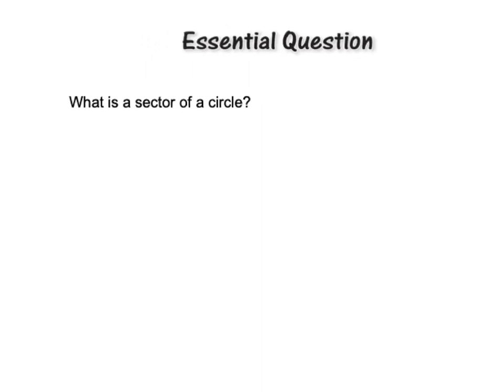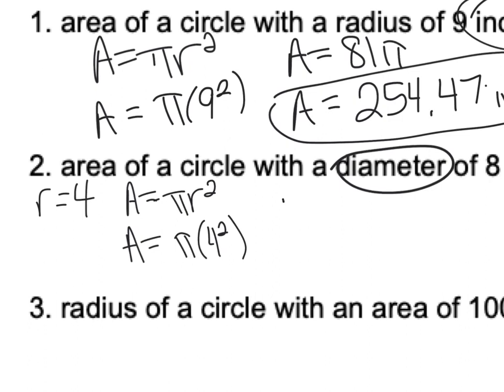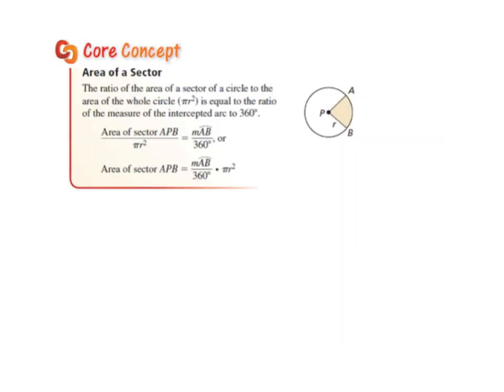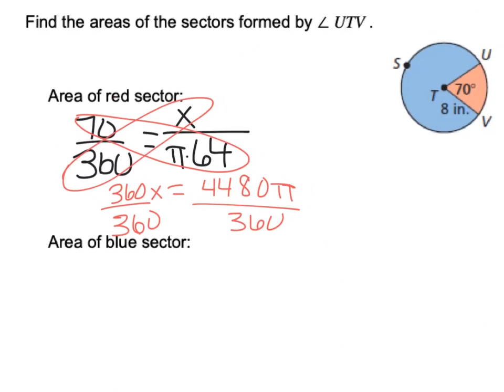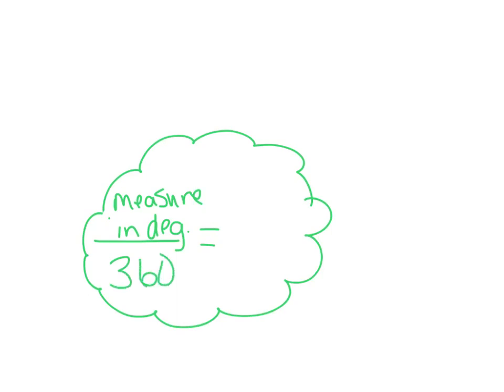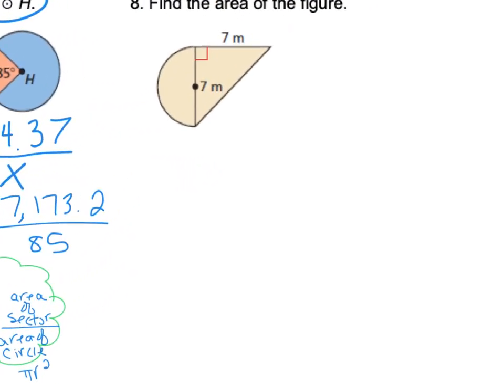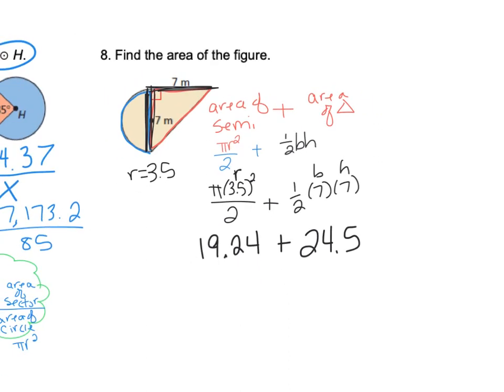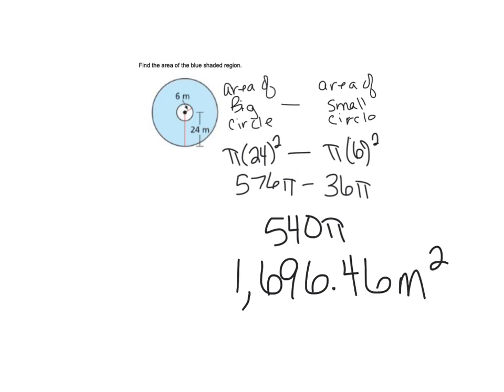11.2 Area of a sector